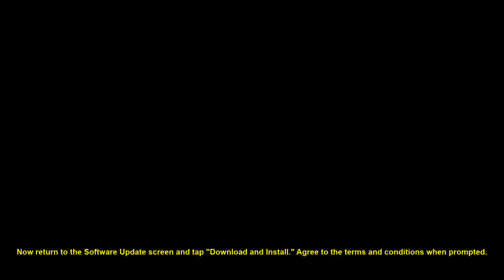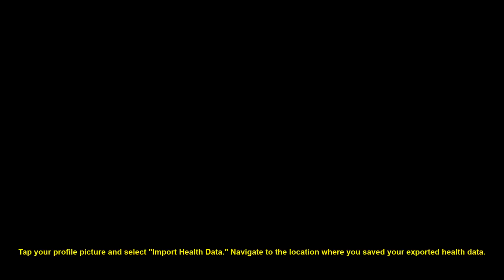How to update iPhone iOS without losing health data - Complete Guide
In this comprehensive guide, we'll show you how to update your iPhone's iOS without losing any of your valuable health data. Whether you're upgrading to the latest iOS version or just want to ensure your health metrics stay intact, our step-by-step instructions will make the process seamless and stress-free. Don't risk losing your important health information—watch now to learn the best practices for a safe update!